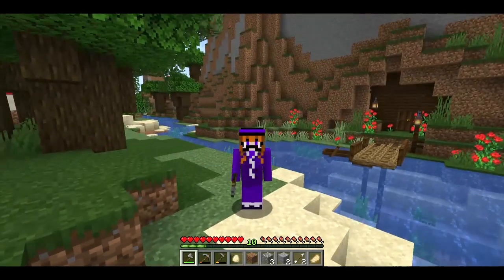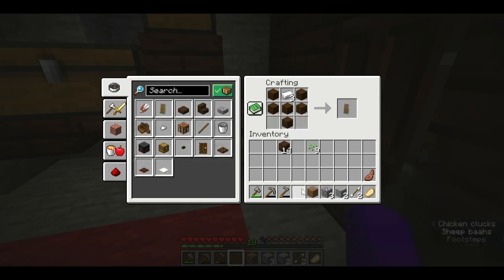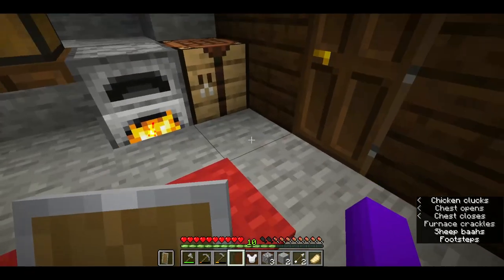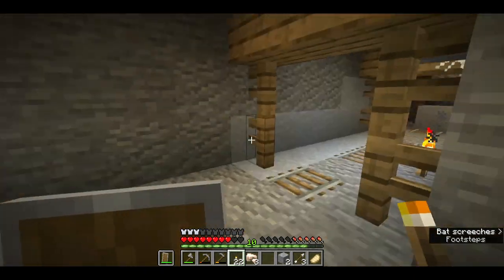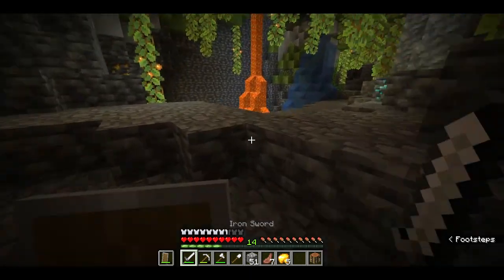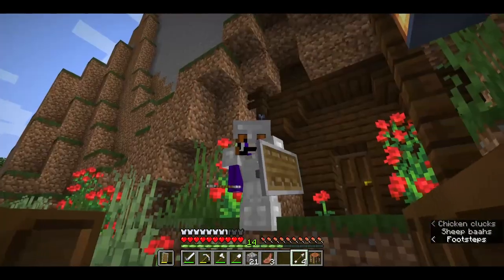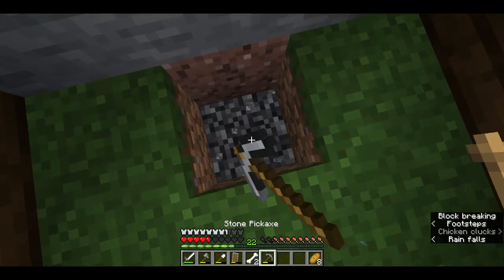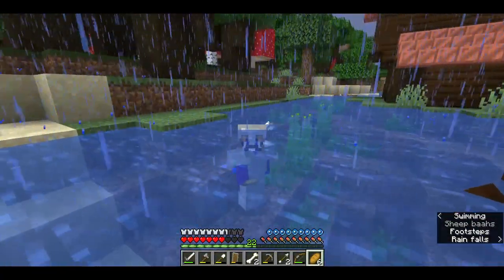GETTING GEAR - Minecraft Let's Play ep 2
In this video I go caving and build a fisherman's hut witch will soon be a mine. I also find chickens as pets and show my wheat and sheep farms.